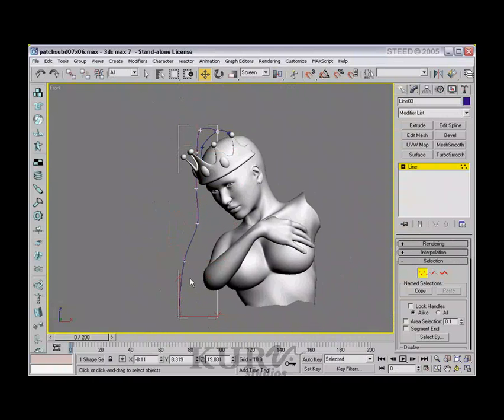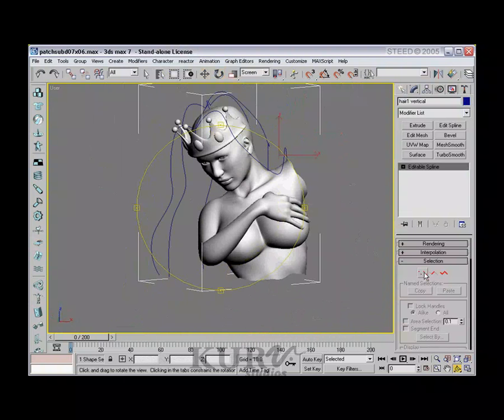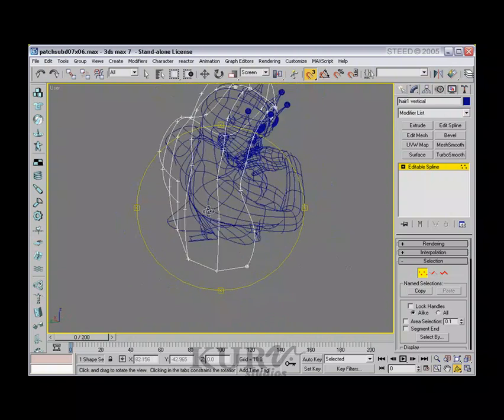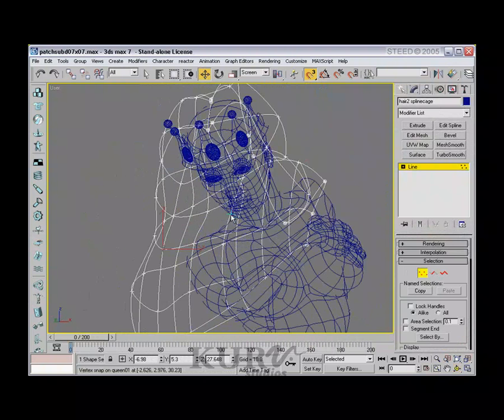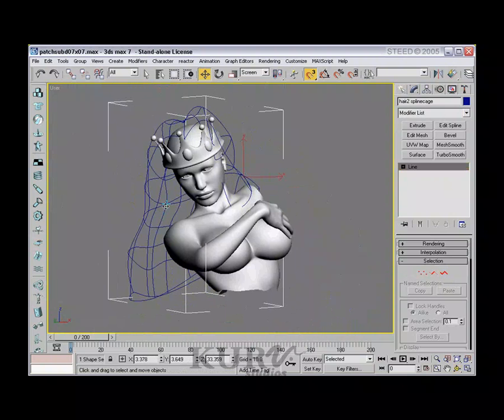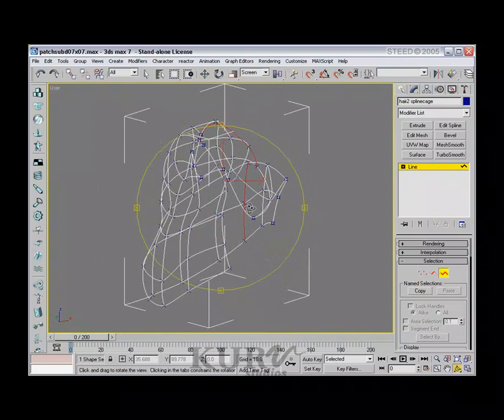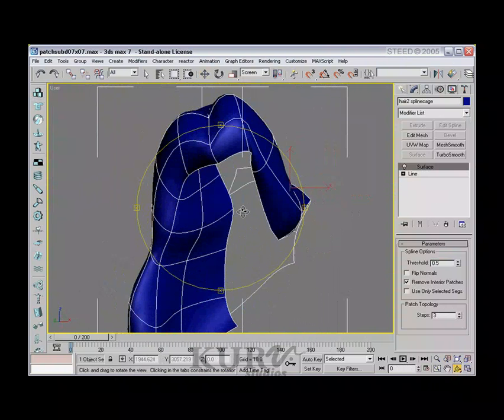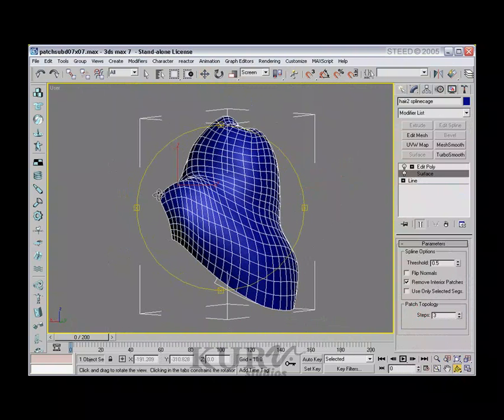Modeling in 3DS Max by Paul Steed - 02